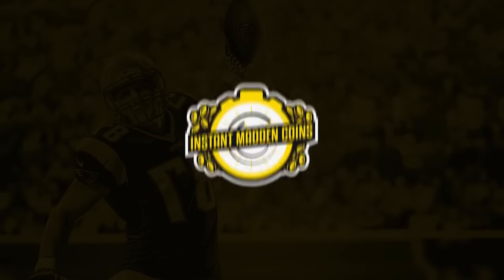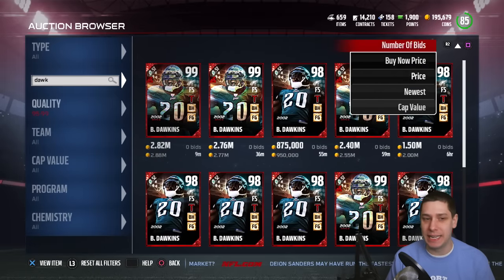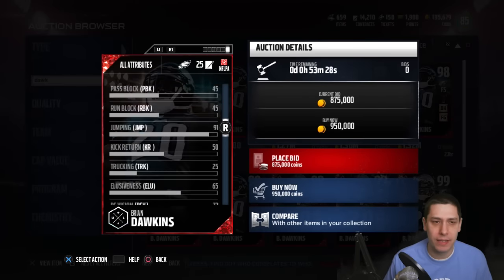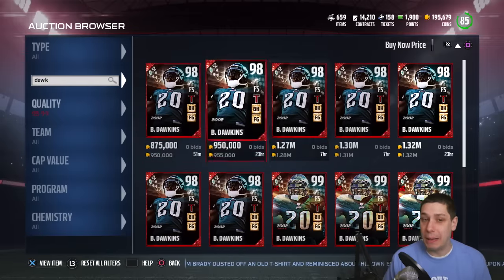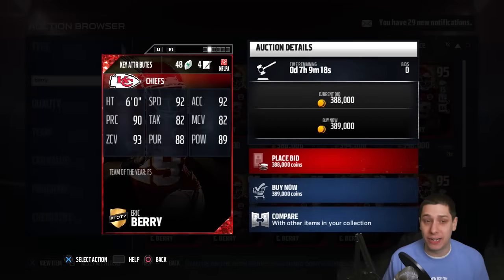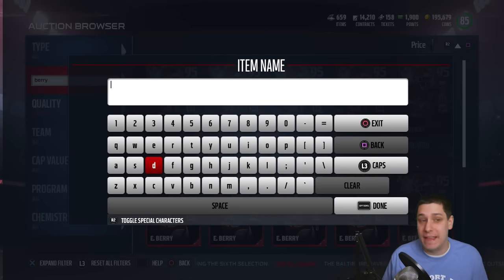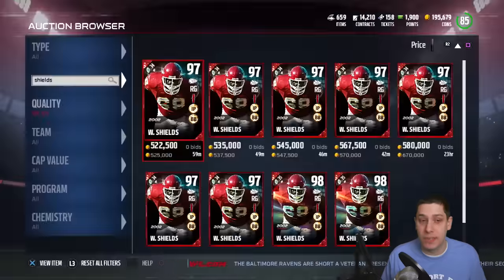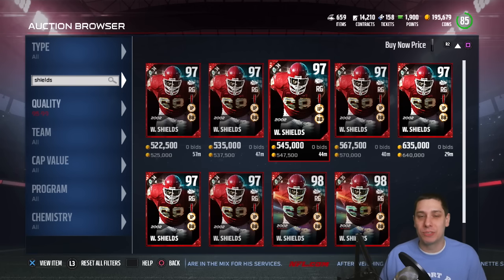ULTIMATE LEGEND BRIAN DAWKINS | Is It WORTH THE PRICE? Madden 17 Ultimate Team Ultimate Legend